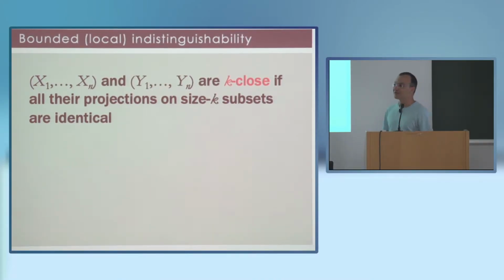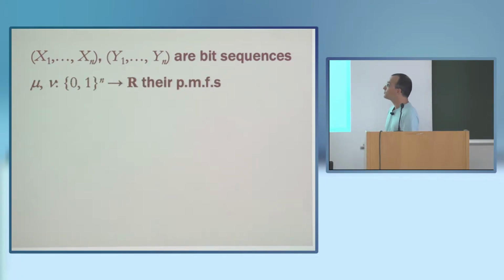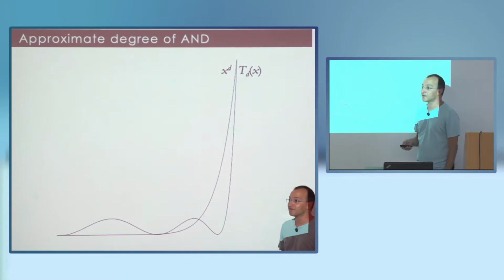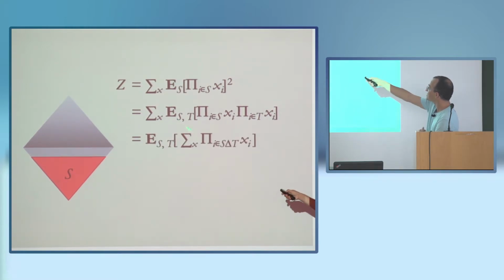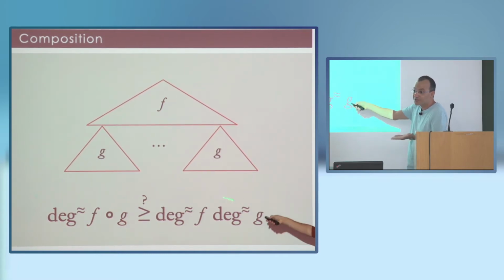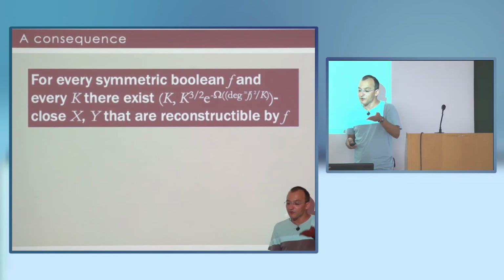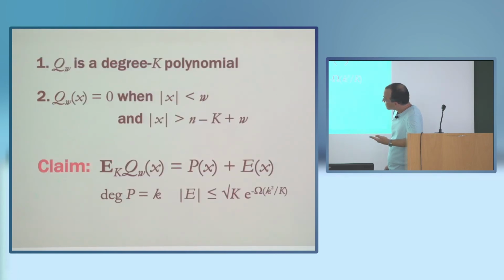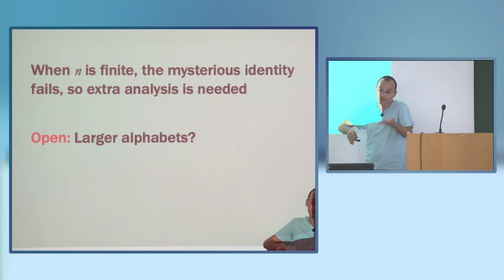Andrej Bogdanov | On Indistinguishability of Symmetric Distributions